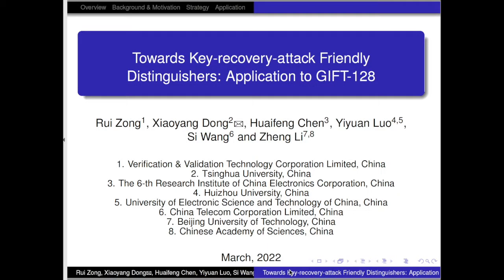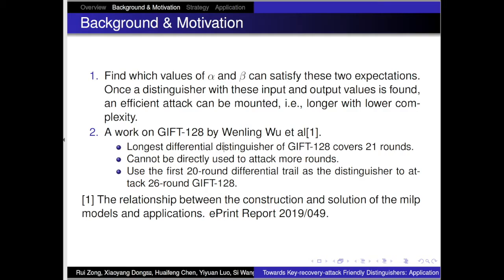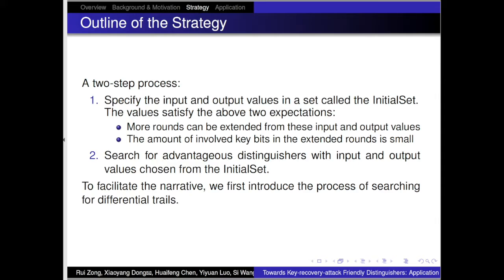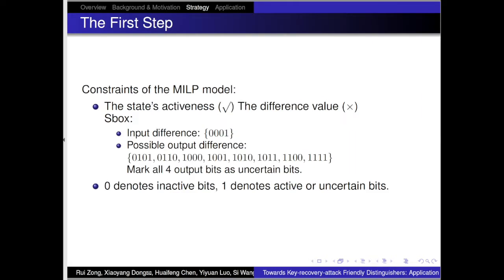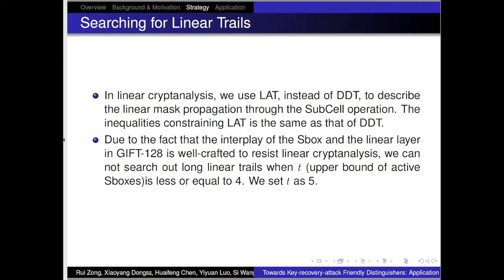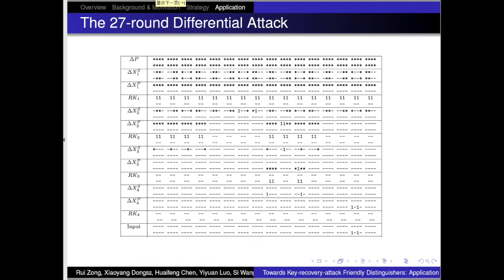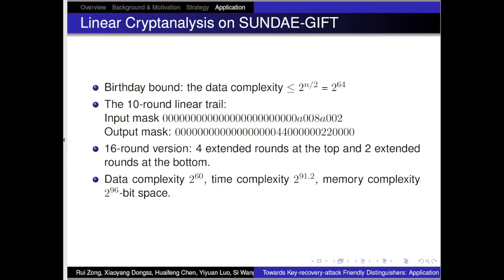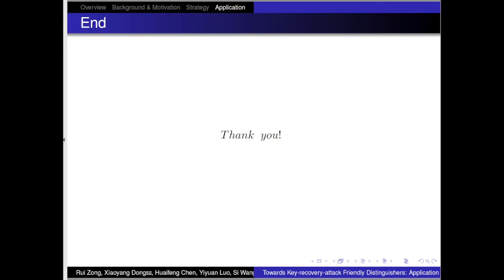Towards Key-recovery-attack Friendly Distinguishers: Application to GIFT-128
Paper by Rui Zong, Xiaoyang Dong, Huaifeng Chen, Yiyuan Luo, Si Wang, Zheng Li presented at Fast Software Encryption 2022